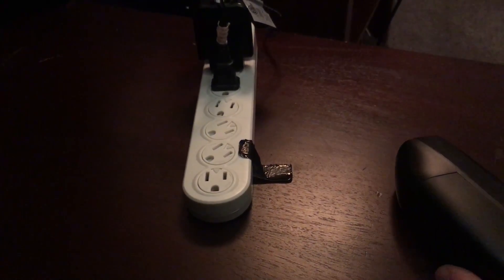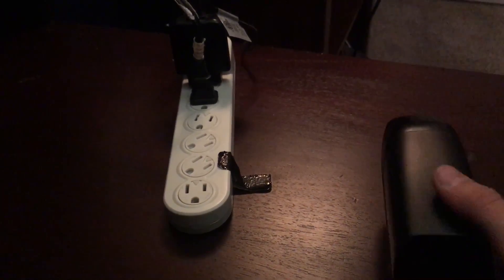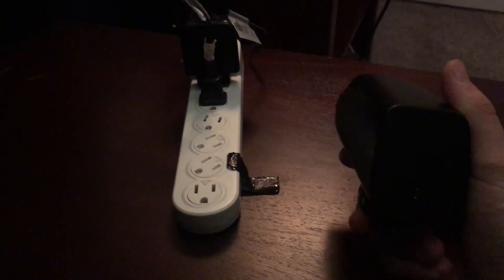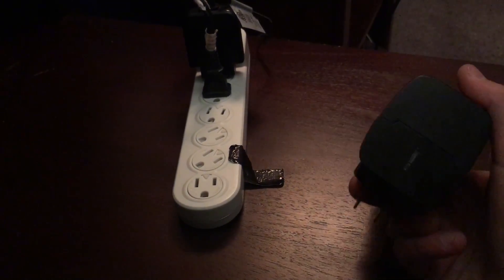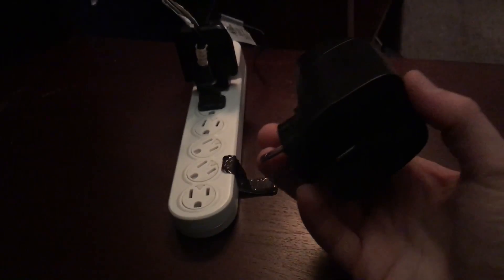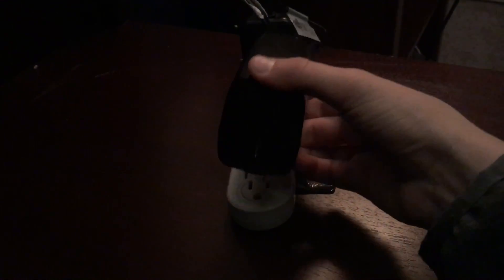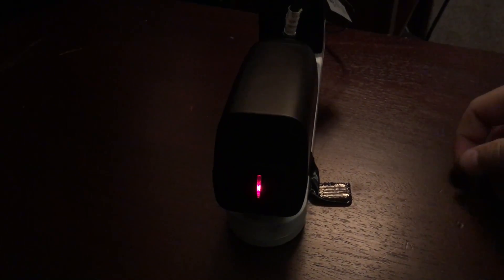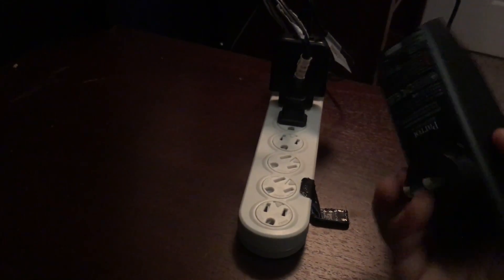How to: Charge parrot drone. FLASHING LIGHT FIX!!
I recently bought a parrot bebop drone and the batteries would flash. It wouldn't charge whatsoever. This is a solution called trickle charging. It takes time and will be frustrating but you have to believe me it works.